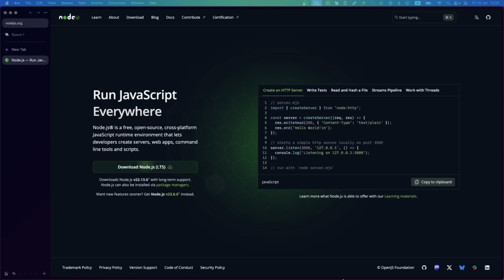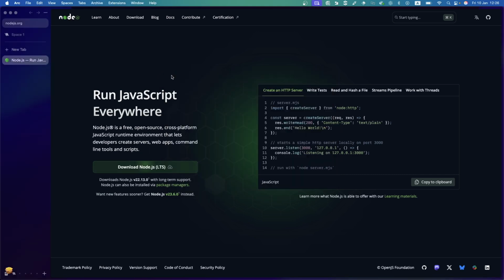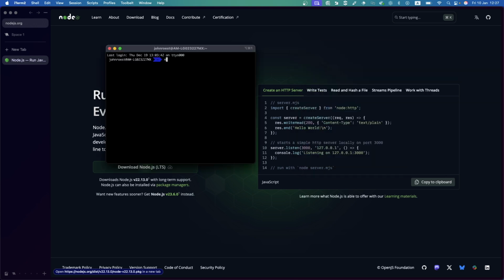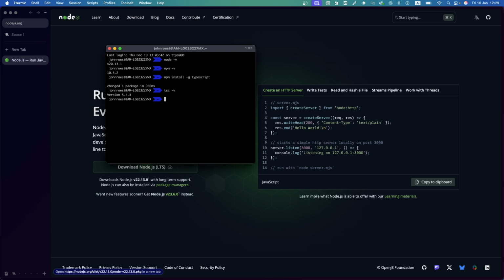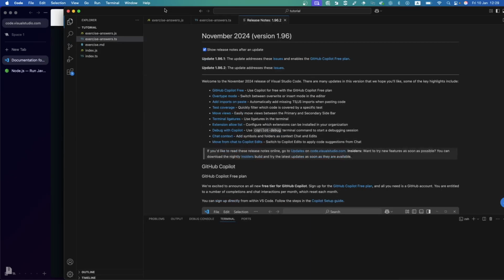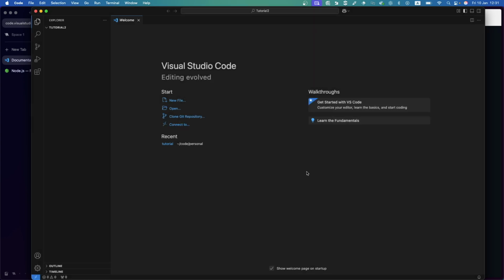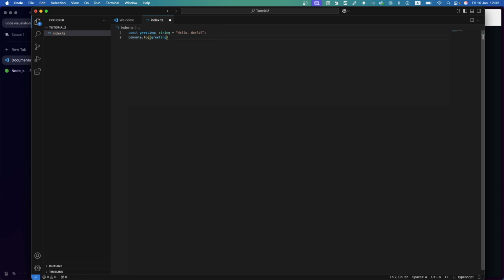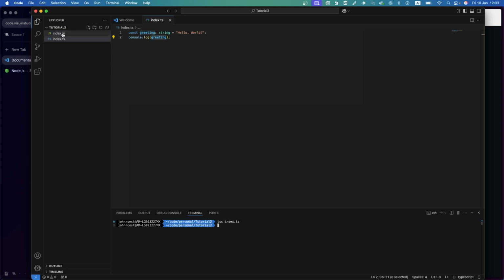TypeScript for Beginners - Environment Setup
Welcome to Episode 2 of our "Learn TypeScript from Scratch" series! 🚀

In this episode, we’ll guide you through setting up your development environment so you’re ready to start coding in TypeScript. From installing the tools you need to writing and running your first piece of code, we’ve got you covered.

What You’ll Learn in This Episode:
Installing Node.js and checking it works.
Setting up TypeScript globally on your system.
Downloading and configuring Visual Studio Code (VS Code) for TypeScript.
Writing your very first TypeScript program and running it!
Why Set This Up?
A well-prepared development environment ensures you can code efficiently and avoid common setup issues. By the end of this video, you’ll have everything you need to dive into TypeScript confidently.

About This Series:
This beginner-friendly series takes you from the basics of programming to advanced concepts in TypeScript. Each episode builds on the last, offering hands-on exercises and step-by-step guidance to help you succeed.

Next Episode Preview:
In Episode 3, we’ll explore variables and data types, foundational concepts that will allow you to start creating robust TypeScript programs.